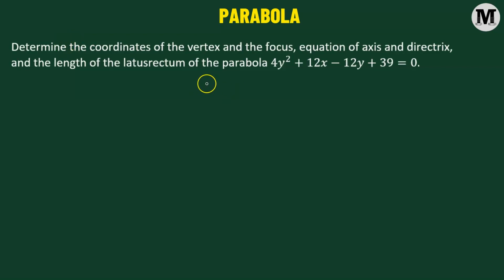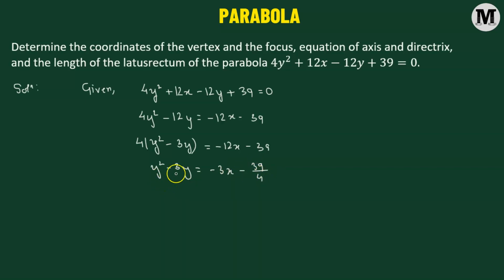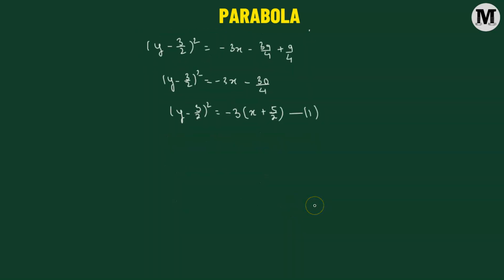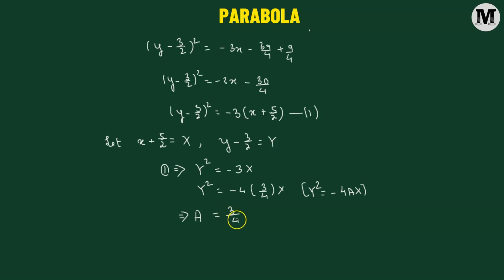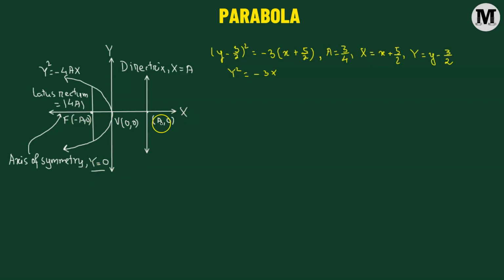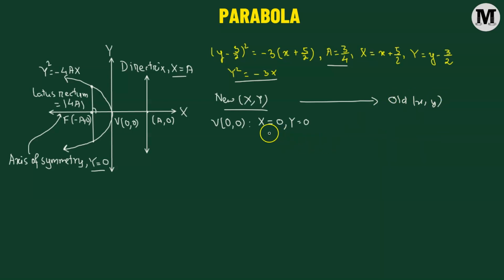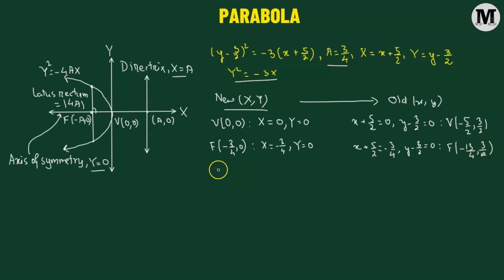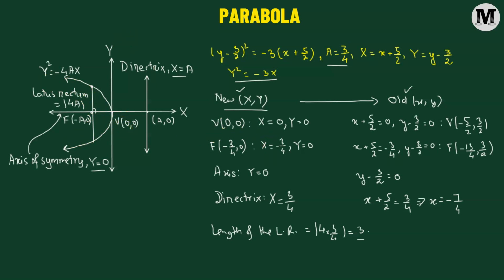2 | Parabola | Problem On Parabola - Worked Out Problem